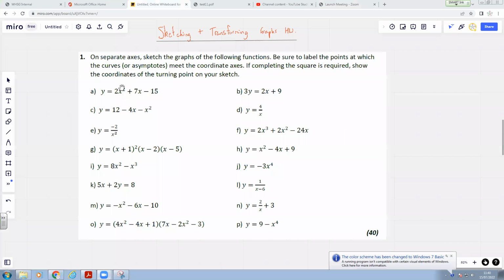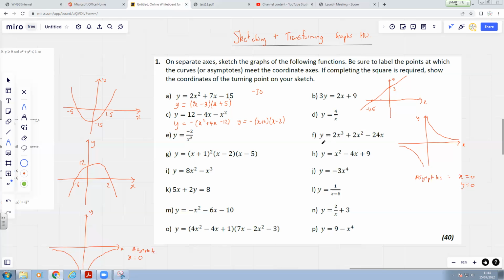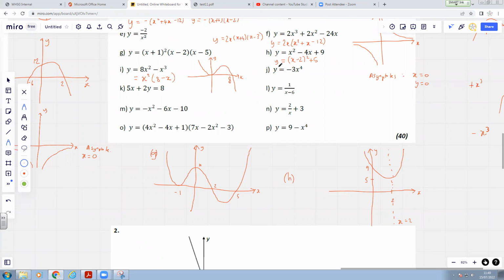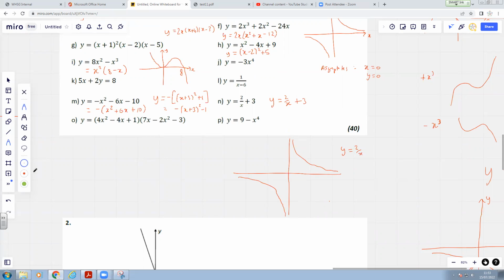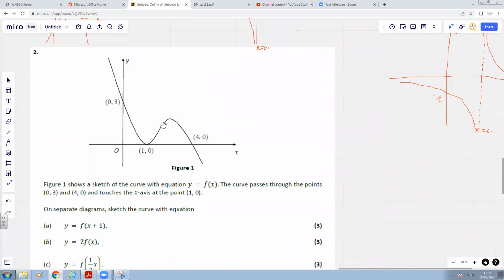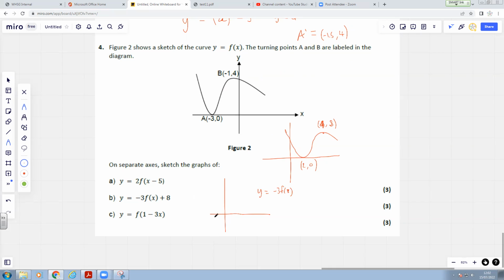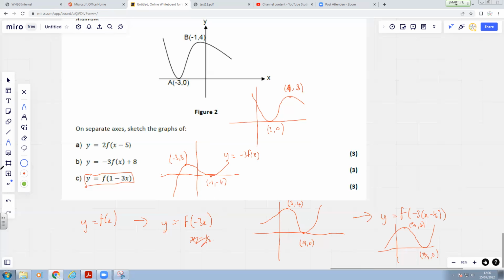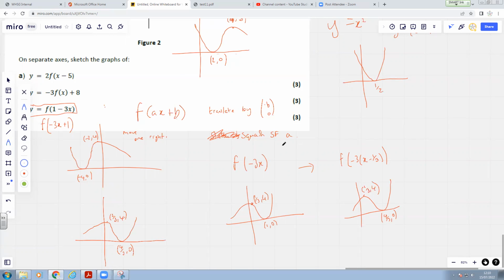Sketching and Graph Transformations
Solutions to the Sketching and Graph Transformations Year 12 Homework.